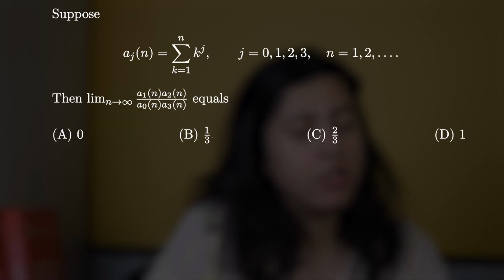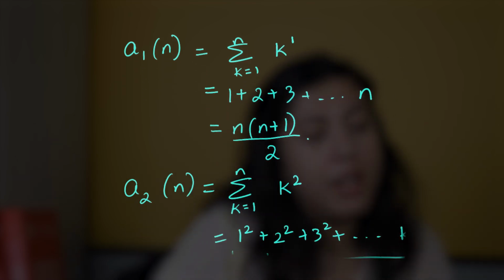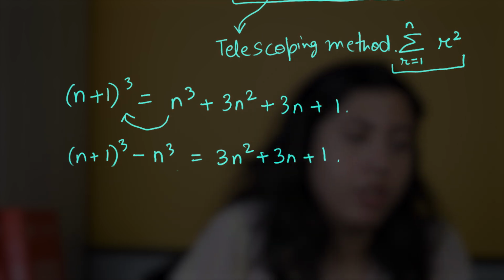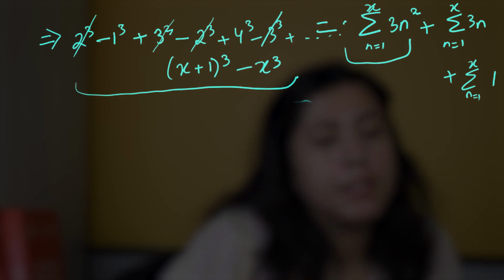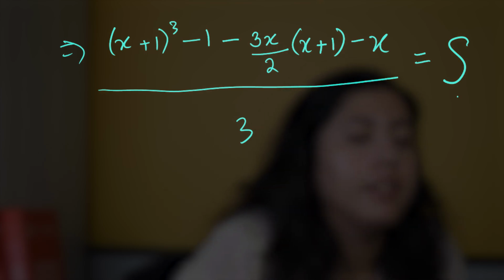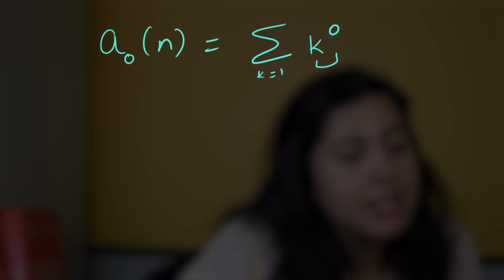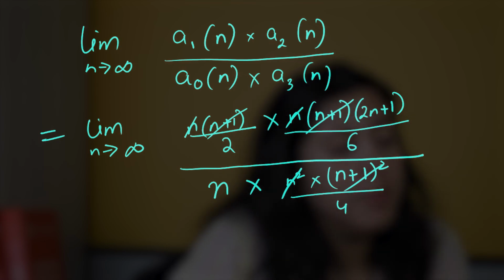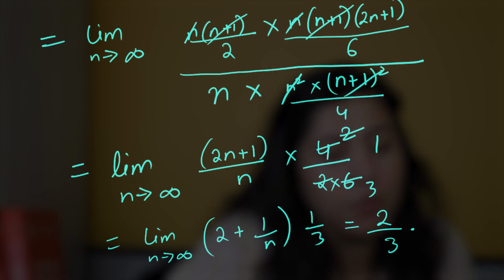Sequence & Series in Limits | Cheenta Statistics